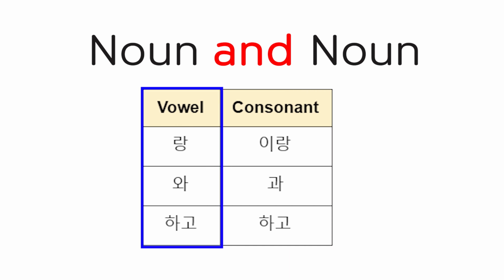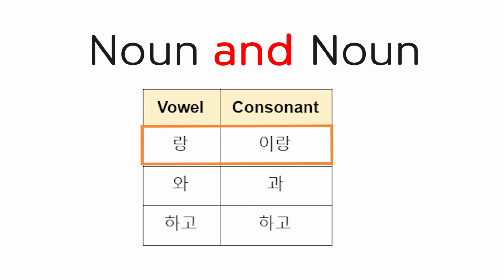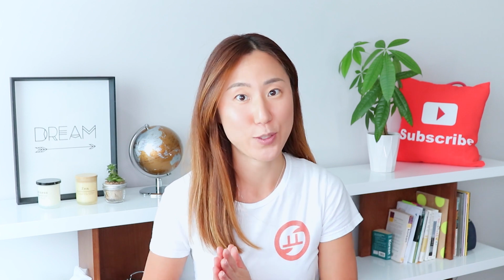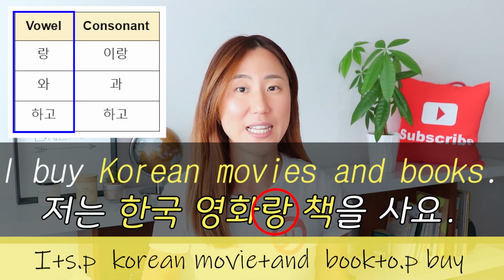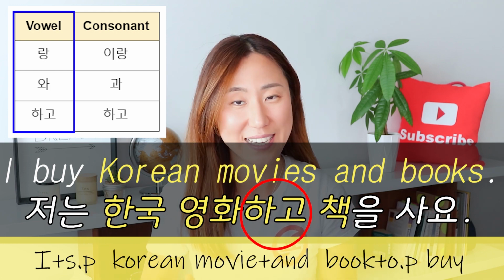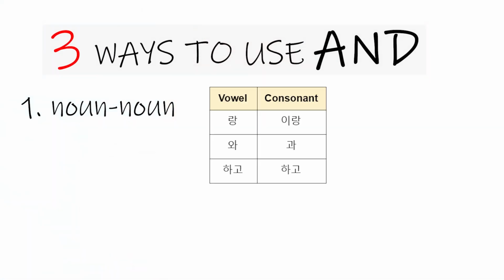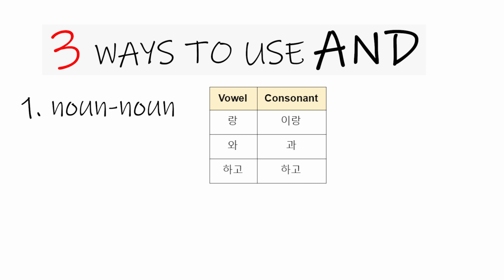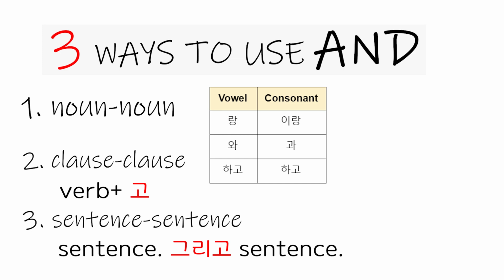How To Say And In Korean || ALL And Conjunction Summary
How To Say And In Korean: 과, 와, (이)랑, 하고, 고, 그리고

✔️ Learn Vocabulary